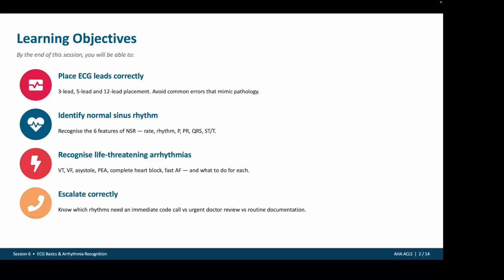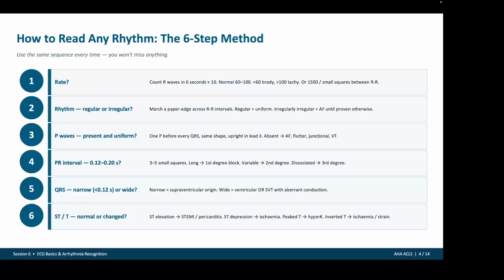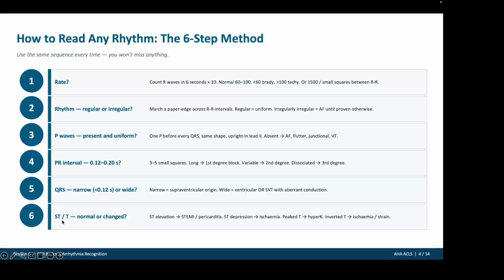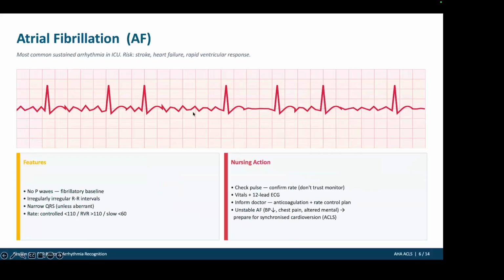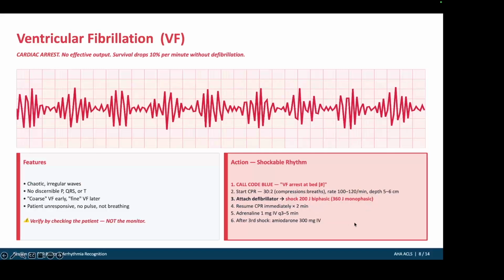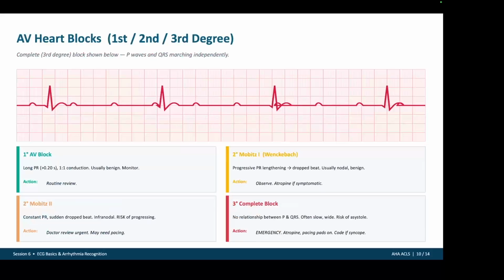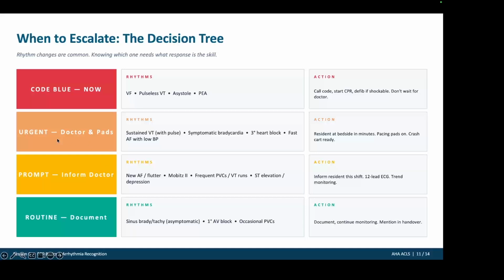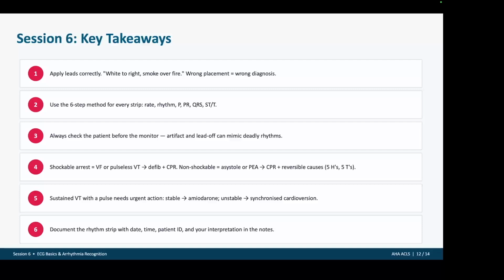ECG Basics & Rhythm recognition - ICU Nursing Orientation - Lecture - 6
ICU Nursing Orientation Module